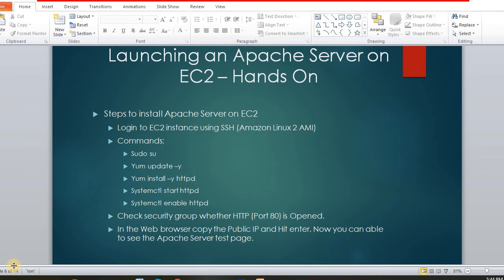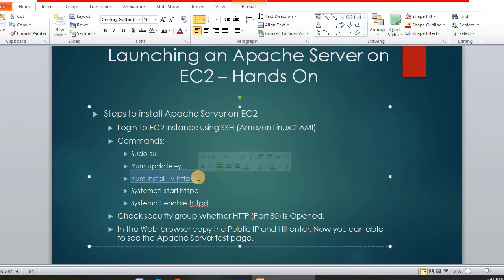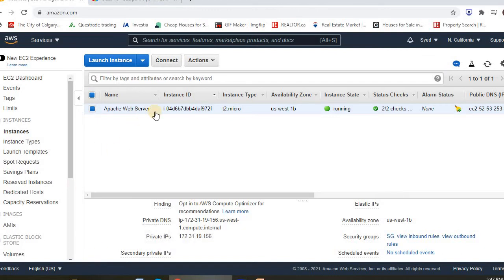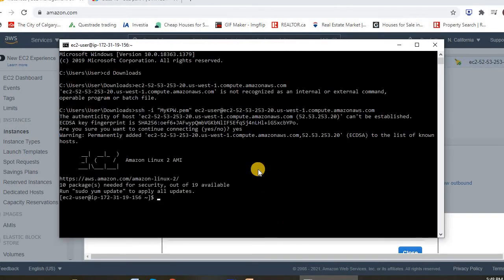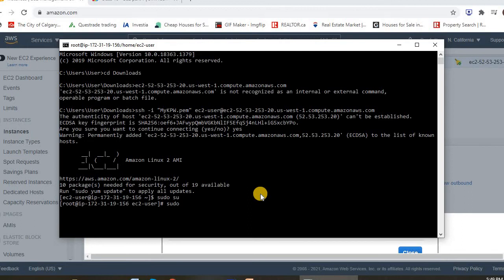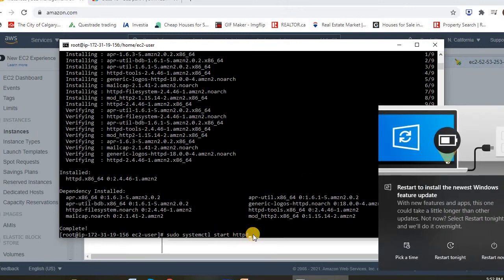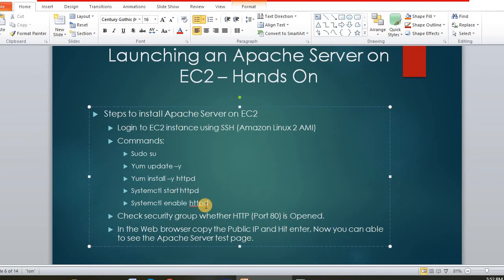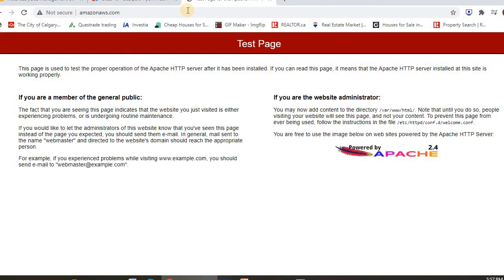Launching an Apache Server on EC2